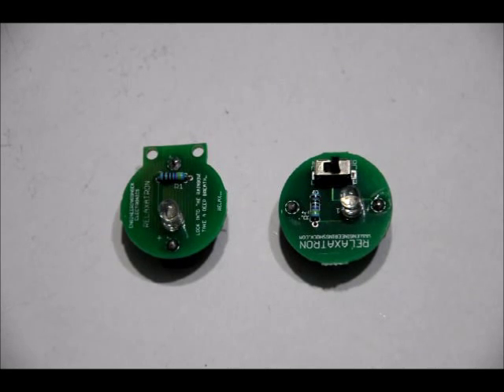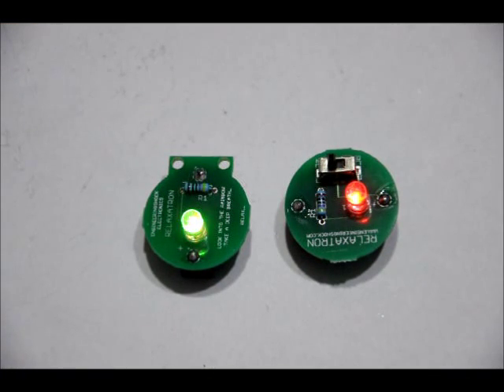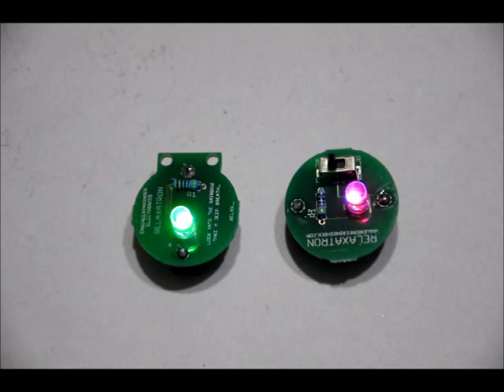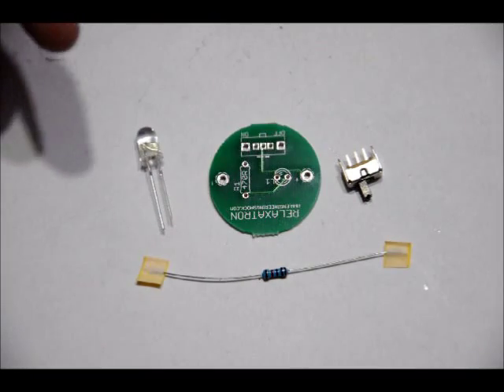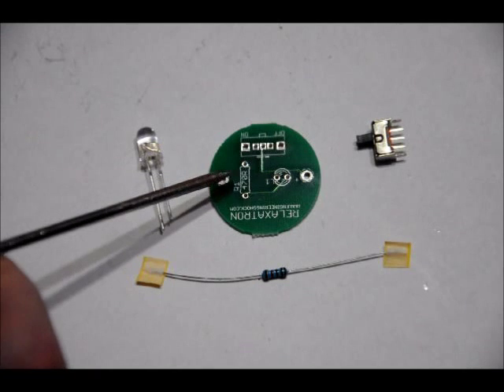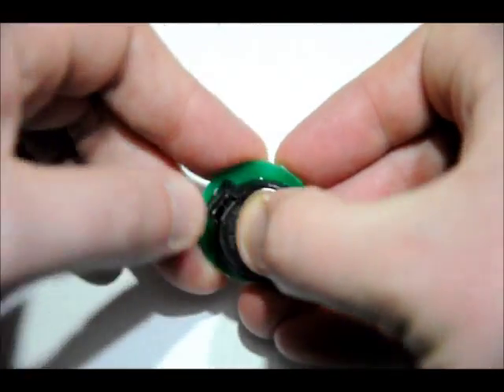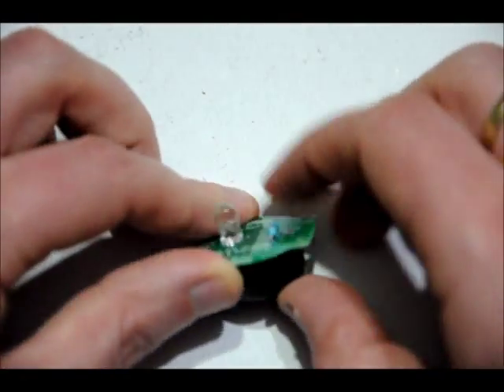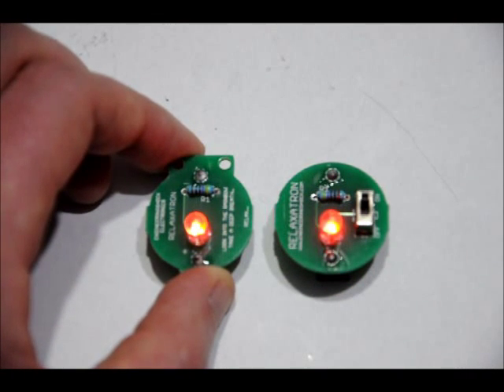THE RELAXATRON!!! TWO SIMPLE RAINBOW LED KITS FOR THE PRICE OF ONE!